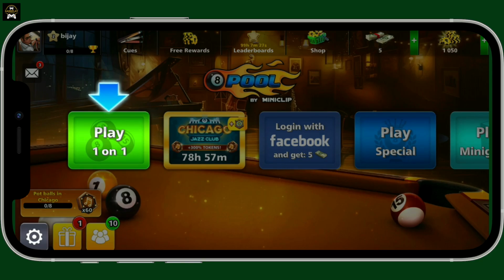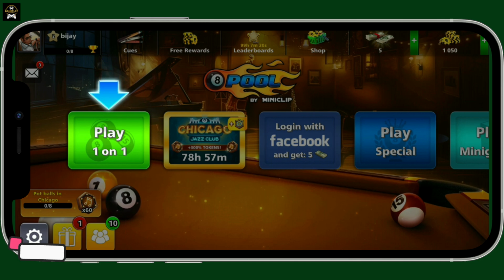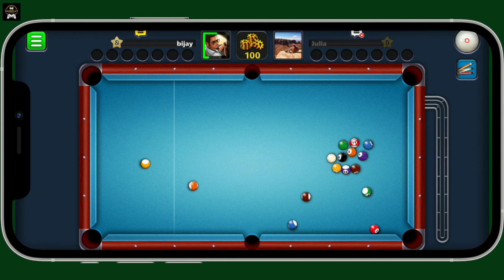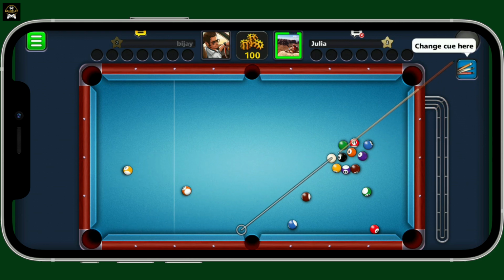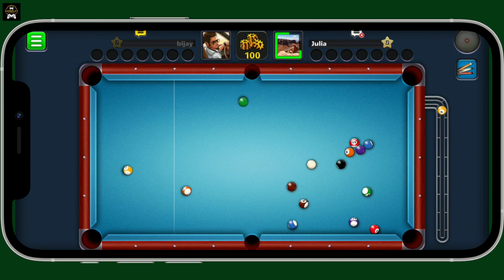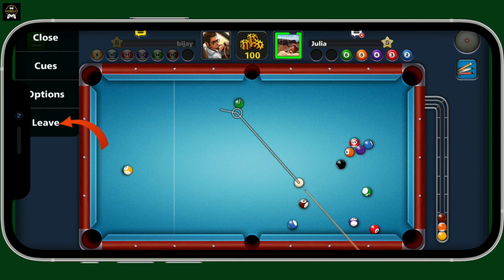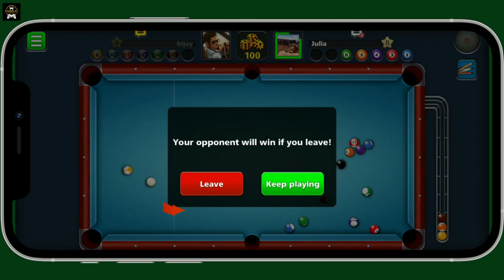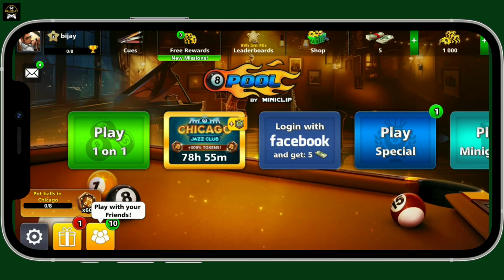How to Exit a Game in 8 Ball Pool? Leave a Match in 8 Ball Pool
Need to exit a game in 8 Ball Pool but not sure how? This quick and easy tutorial will show you step-by-step how to leave a match safely without affecting your progress unnecessarily. Whether you're playing on mobile or another platform, we've got you covered. Watch now and learn how to manage your game sessions effectively!"